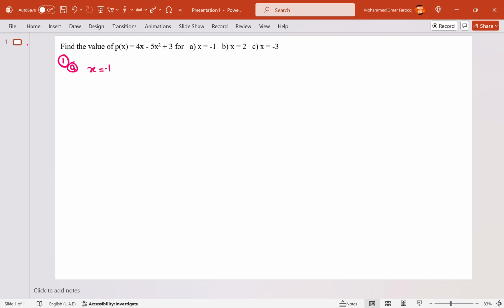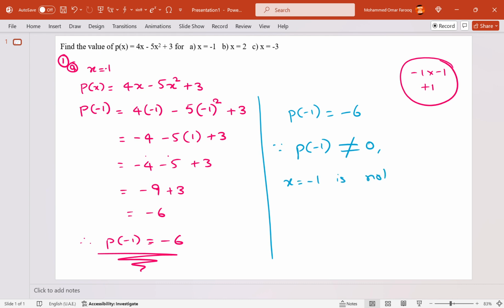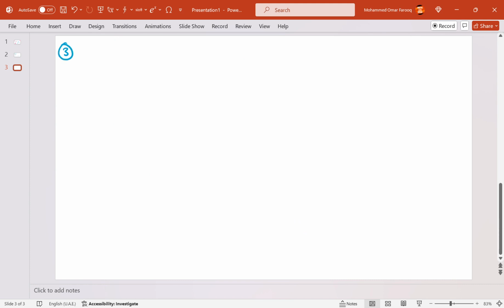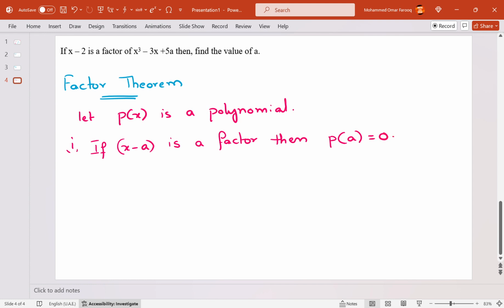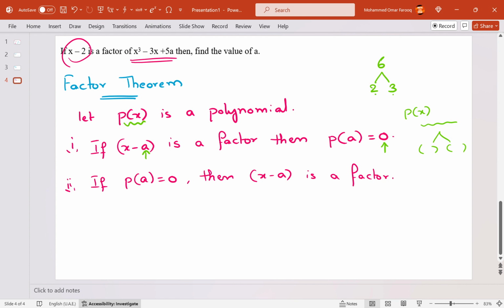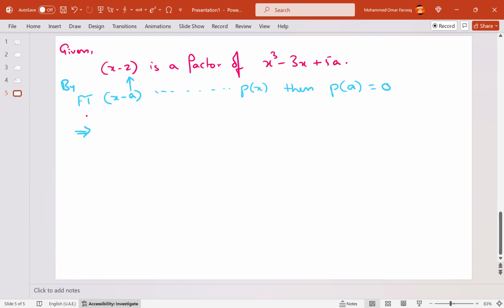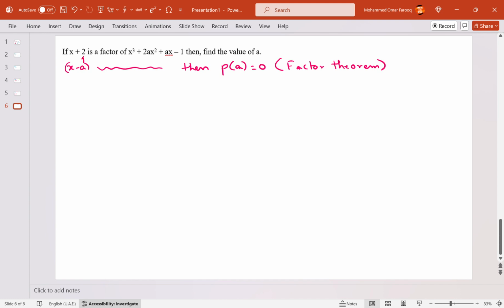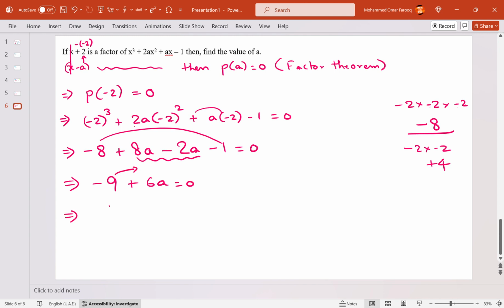Grade9 Revision Part 1 (Worksheet explanation)